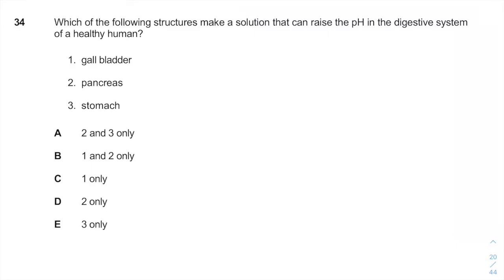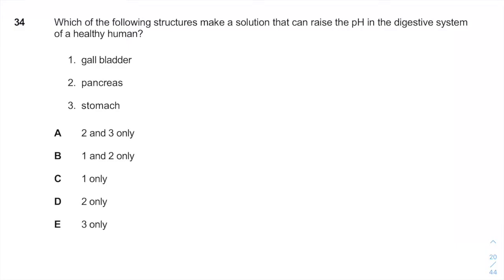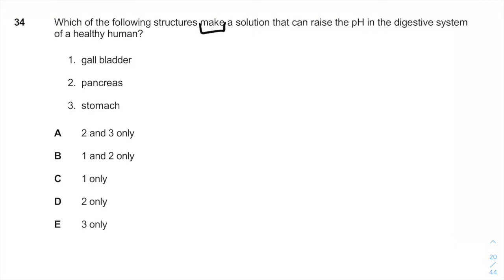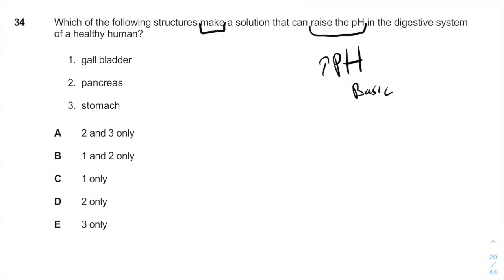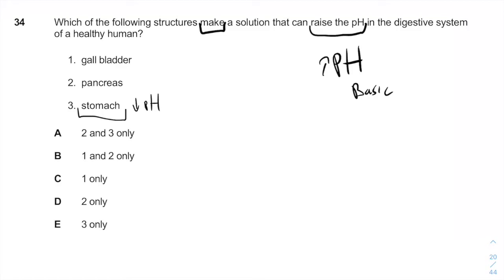IMAT 2018 Past Paper | Q34 | Biology | Worked Solution (OLD)